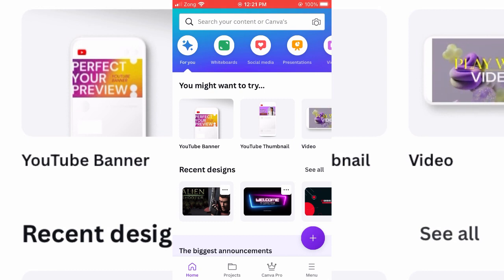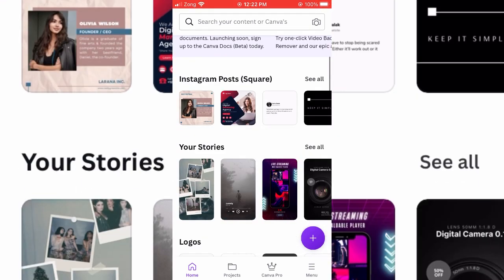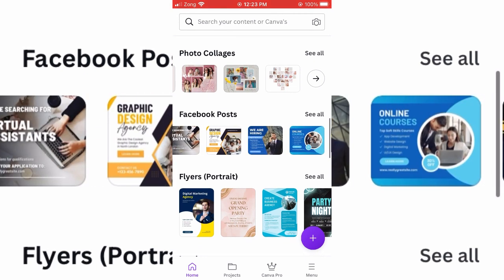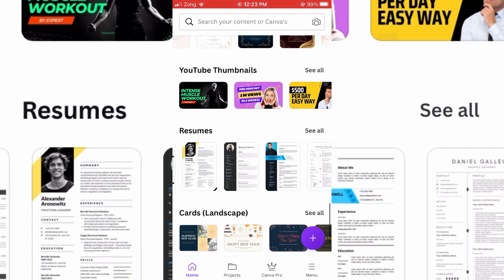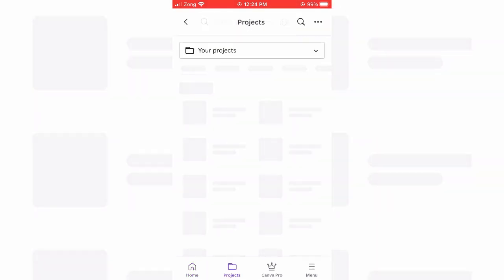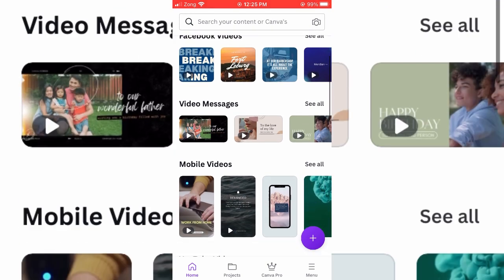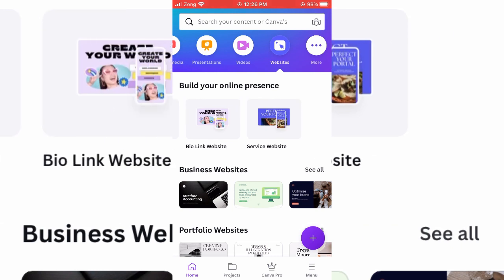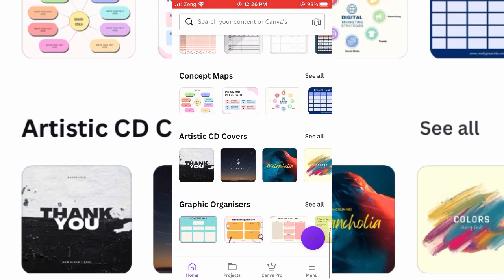How to use Canva App on your phone so easily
Use canva app on your phone to design different things.